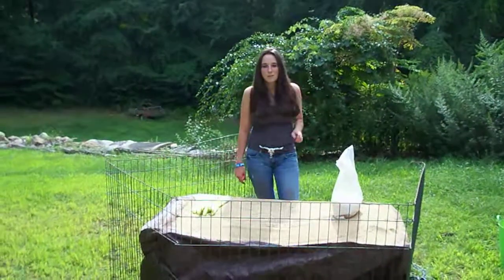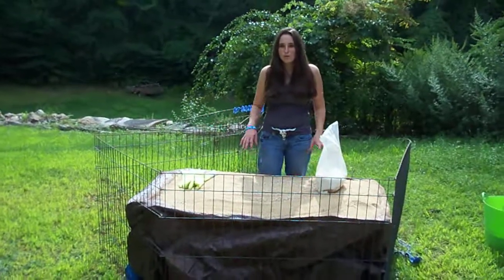Waxed Sand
This is how I make waxed sand for trapping. I use the sand as the base for all of my land sets, as well as the first topcoat over the trap before I blend it with the waxed dirt covering. The sand drains well and keeps the sets working in any weather.